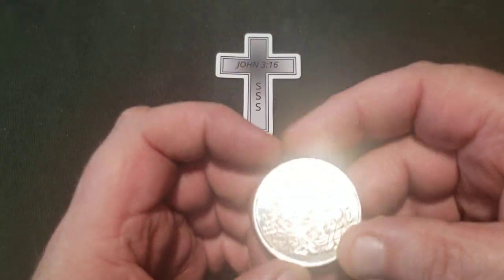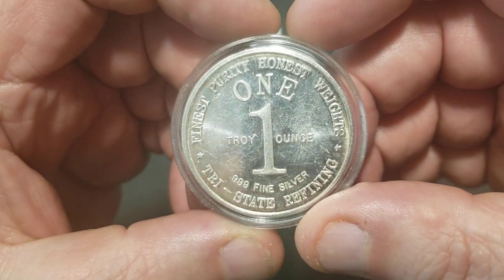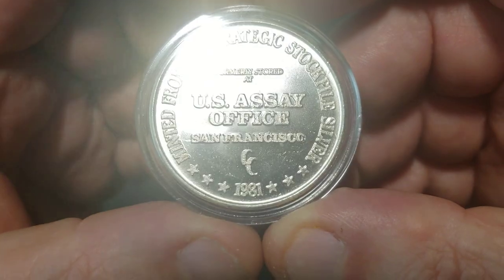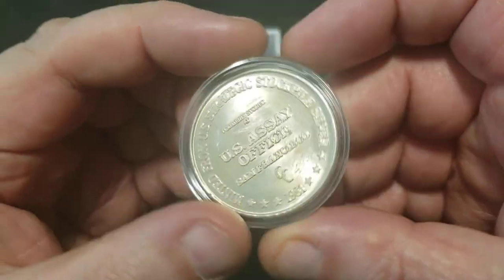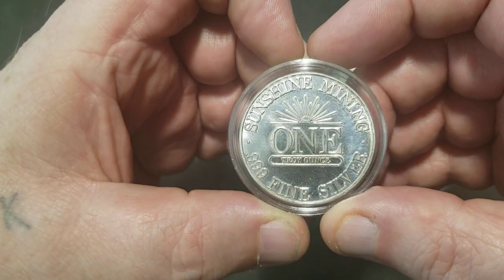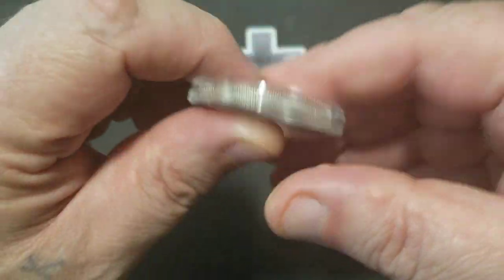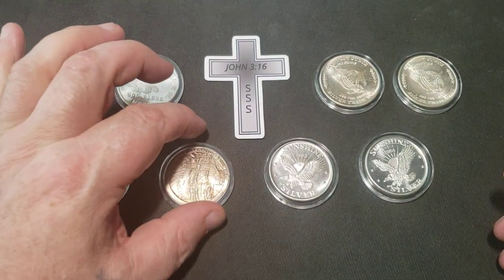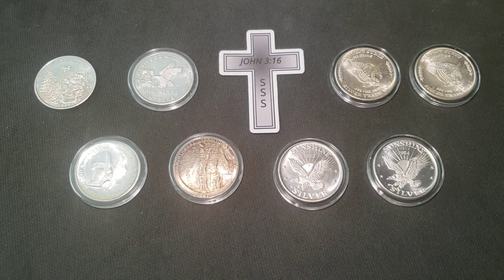Vintage Silver Auction pickups from @SpokaneSilverStacker 👍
Thank you @SpokaneSilverStacker  for some more Great pickups!

also THANK YOU to @TuliTuli_
She gifted me 2 grams and I FAILED to remember to mention them in the video.
I made a community post for this gift 👍